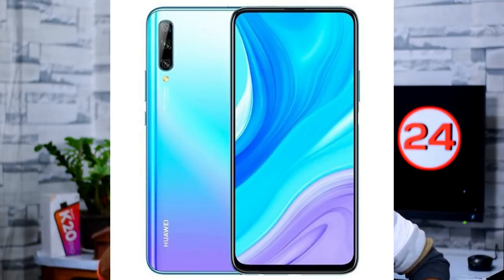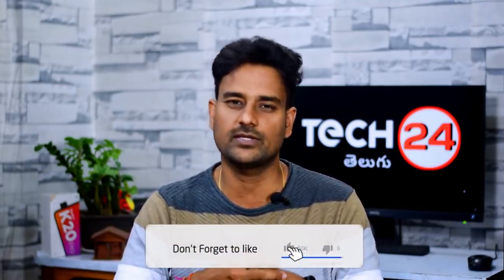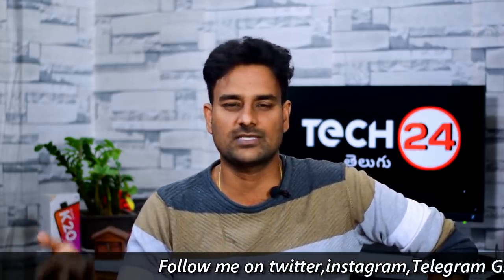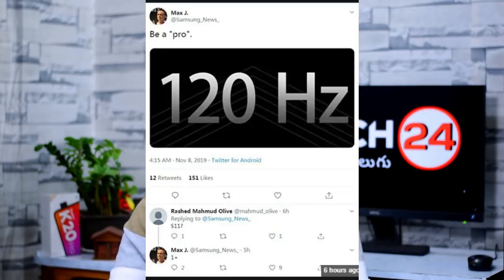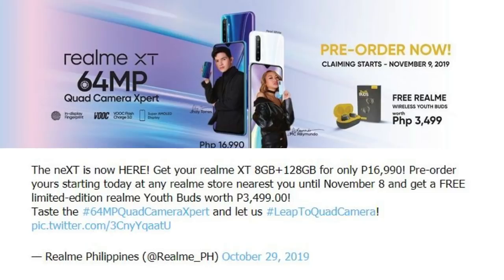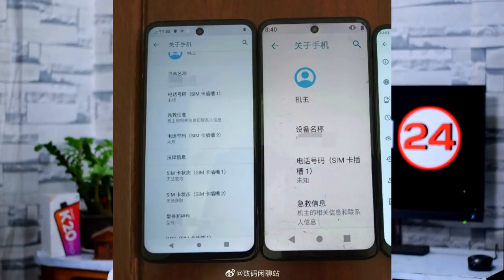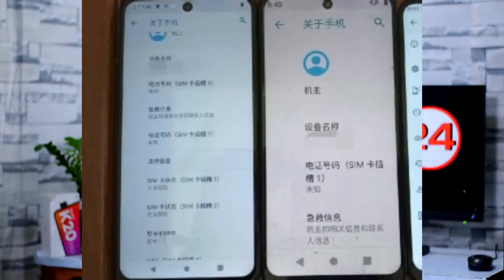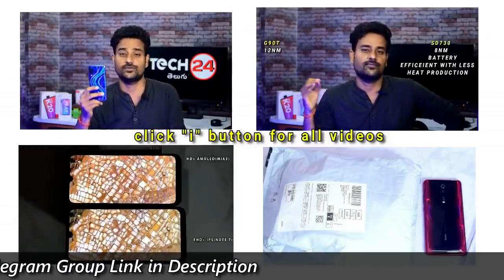Technews 165 Realme 6 with Punch hole,Color OS 7 Launch Confirm,Reno 3,Huawei Nova 6,MIUI 11 update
BEST SMART TVS FROM 8K to 30K
Vu Ultra Smart 32 inch HD Ready LED Smart TV
iFFALCON by TCL 79.97cm (32 inch) HD Ready LED Smart Android TV
Motorola 80.5cm (32 inch) HD Ready LED Smart Android TV
MarQ by Flipkart Dolby 40 inch(100.5 cm) Full HD Smart LED TV
iFFALCON by TCL 100.3cm (40 inch) Full HD LED Smart Android TV
MarQ by Flipkart Dolby 43 inch(109 cm) Full HD Smart LED TV
Vu Pixelight 108cm (43 inch) Ultra HD (4K) LED Smart TV
Vu Premium Android 108cm (43 inch) Ultra HD (4K) LED Smart Android TV
iFFALCON by TCL AI Powered K31 108cm (43 inch) Ultra HD (4K)

Best Smart Phone Deals
Redmi 7A
Realme C2
Realme 3i
Nokia 5.1 Plus
Realme 3
Redmi Note 8
Redmi Note 7S
Realme 5
Realme 3 Pro
Realme 5 Pro
Redmi Note 8 Pro
Samsung m30s
Realme XT
Realme X
Redmi K20
Redmi K20 Pro
Asus 6Z
OnePlus 7
Samsung Galaxy S9 Plus

📌My Gear:
My Main Camera:

My Secondary Camera:

My Mic:

My Tripod: